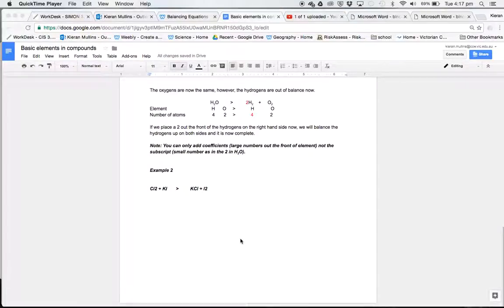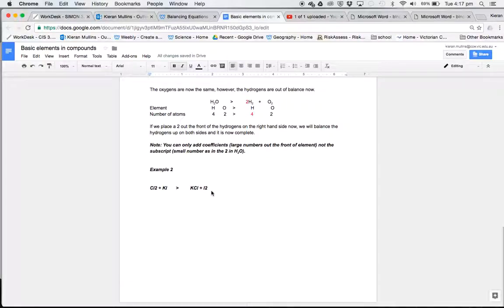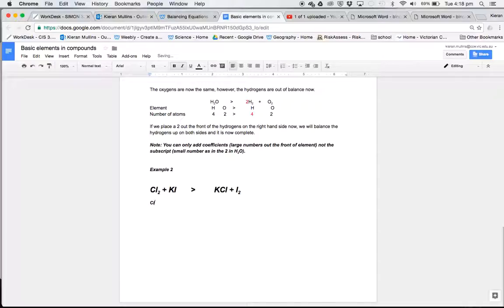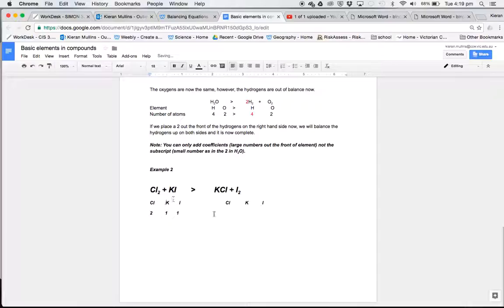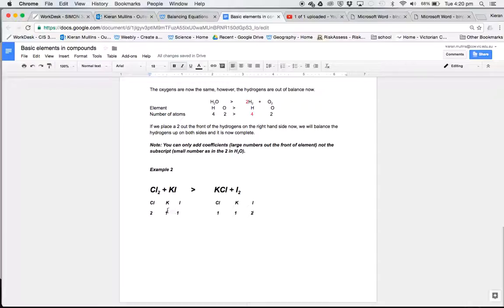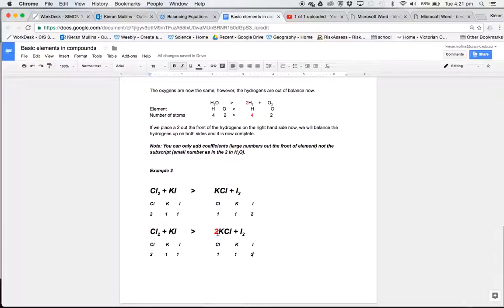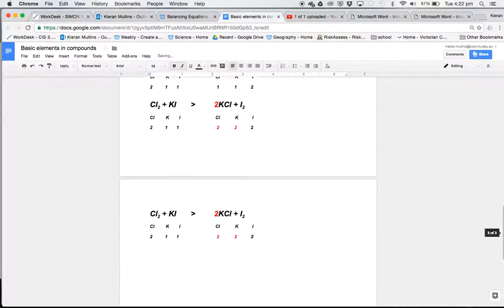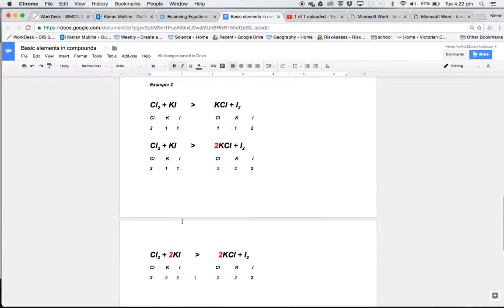Balancing 2 (beginner)